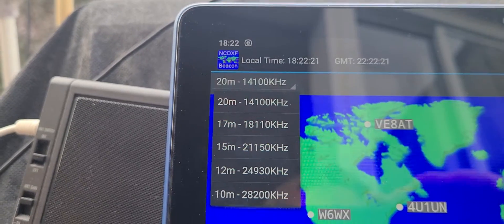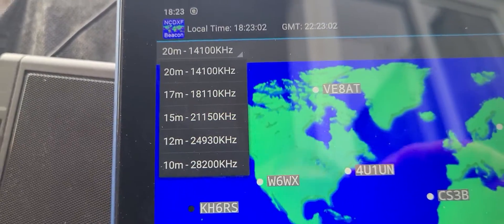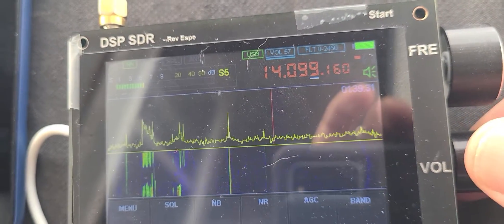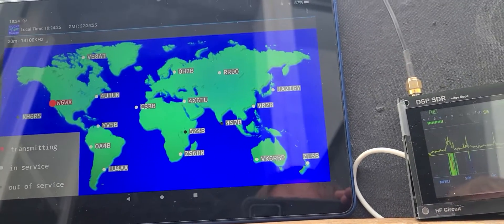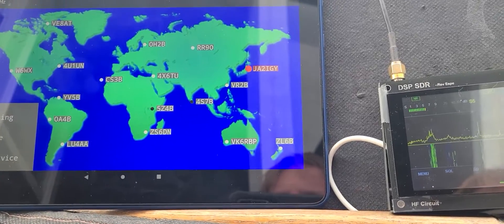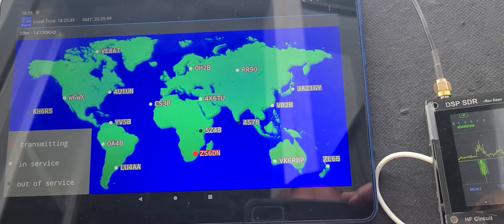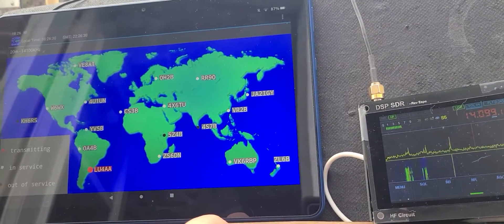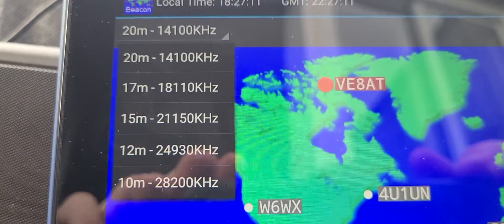NCDXF propagation beacons app and frequencies Malachite DSP SDR 14100 kHz CW Shortwave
NCDXF beacons app and online map are cool to check propagation conditions